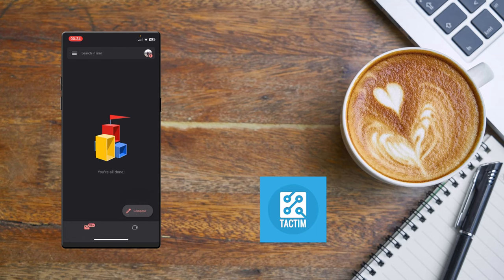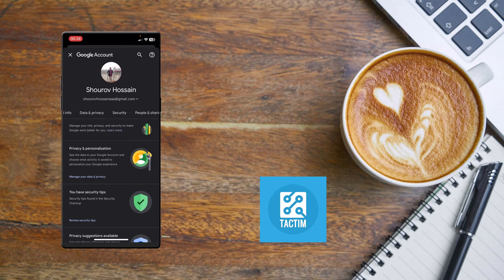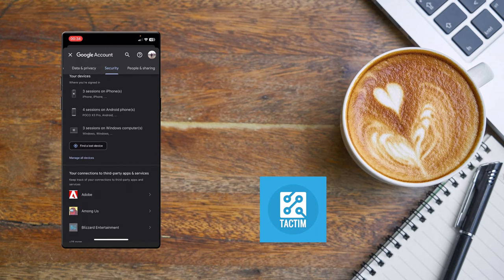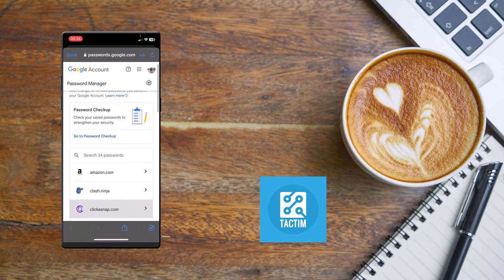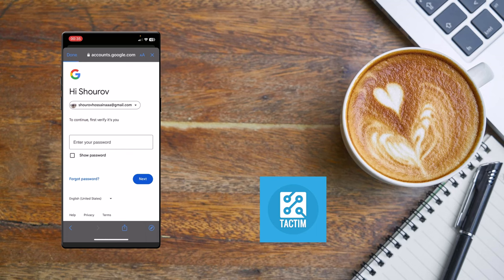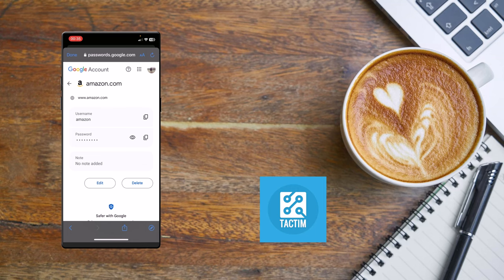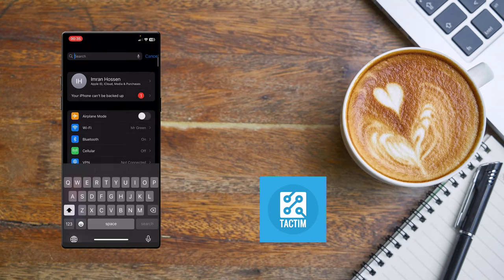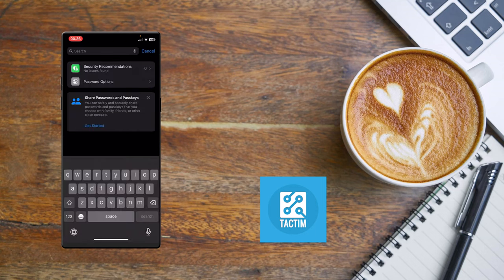How To Recover Amazon Prime Username and Password on iPhone 2024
Struggling to recover your Amazon Prime username or password on your iPhone? In this video, we'll guide you through the simple steps to regain access to your Amazon Prime account. Whether you forgot your login details or are facing issues with your credentials, we've got you covered. Follow along to get back to streaming your favorite content in no time!